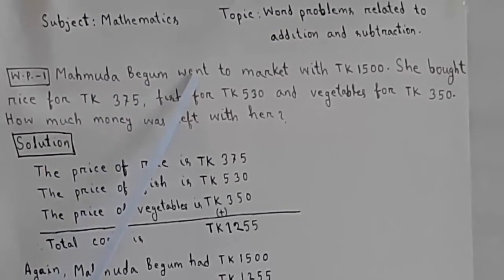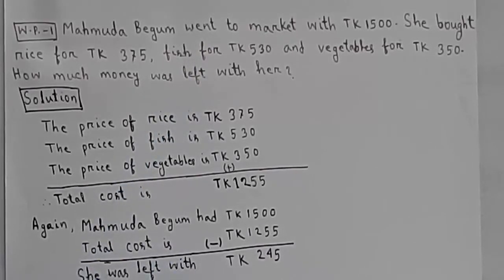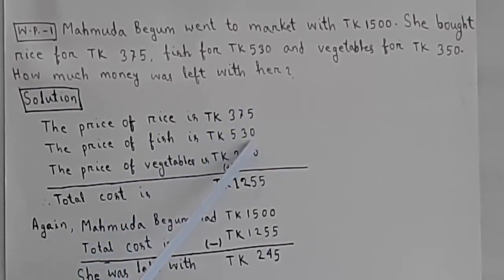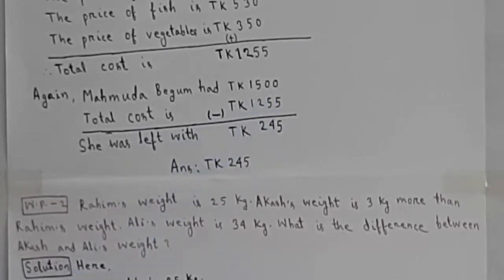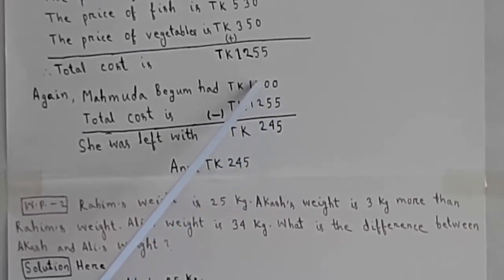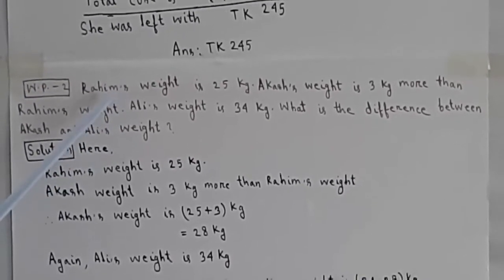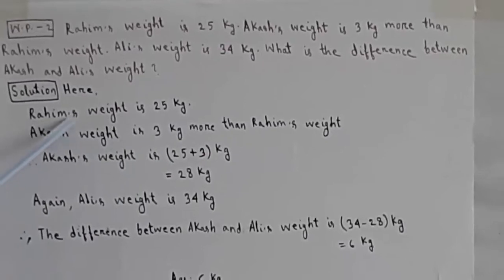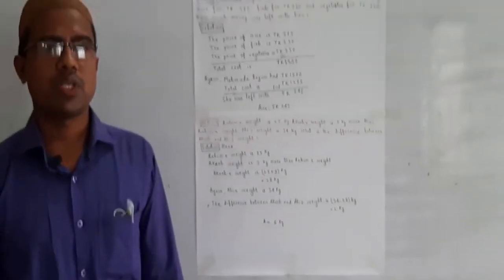Three#Mathematics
Class: Three
Subject: Mathematics
Topic: Word Problems related to addition and subtraction
Teacher : Amir Uddin